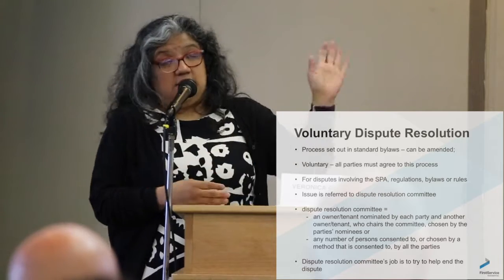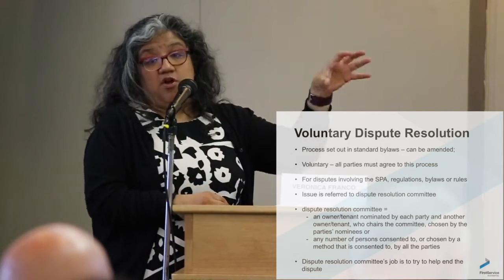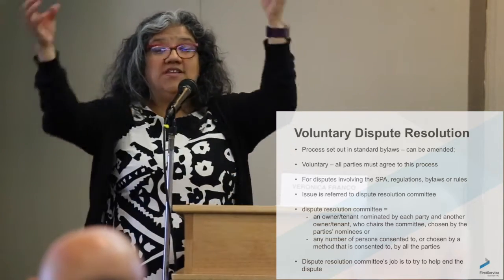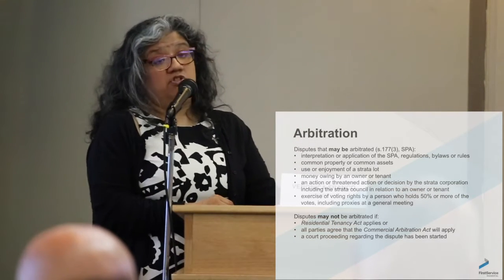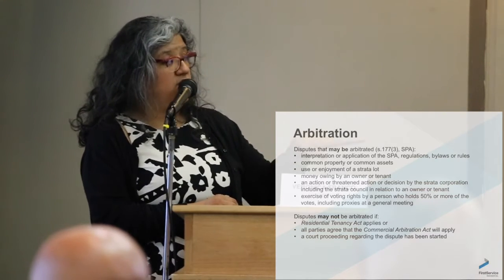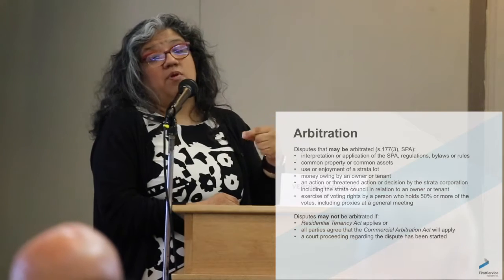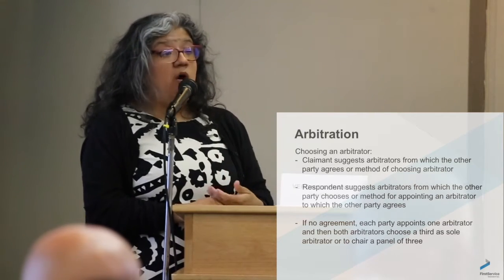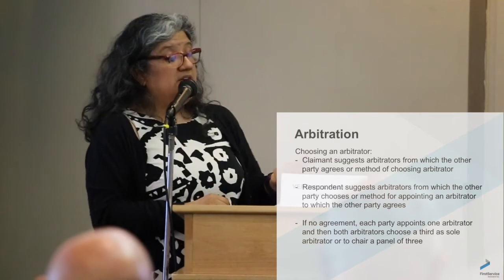Conflict Resolution 7 of 9: Voluntary Dispute Resolution and Arbitration